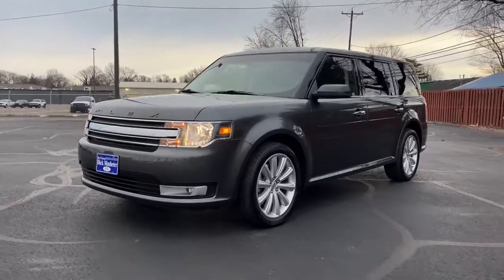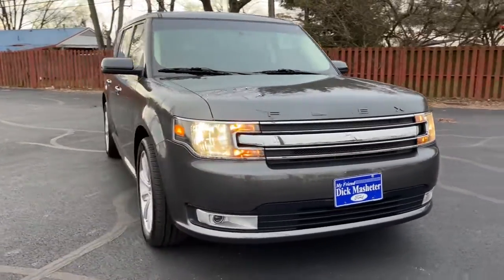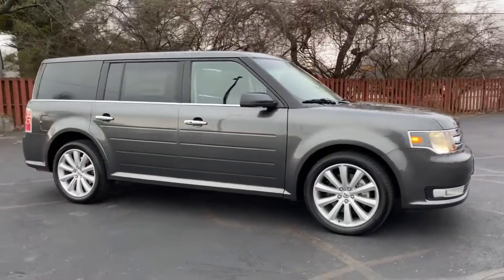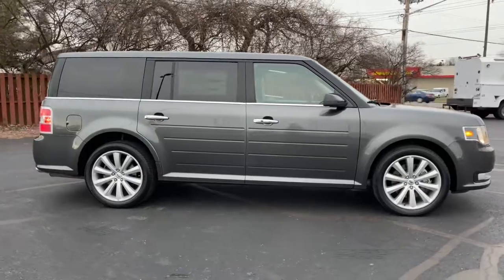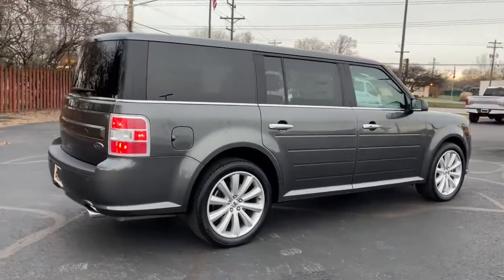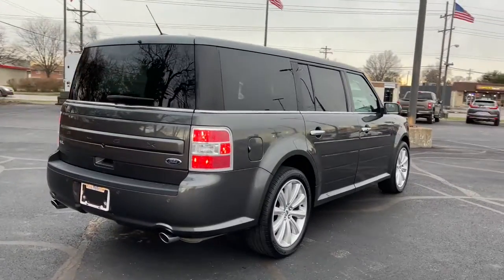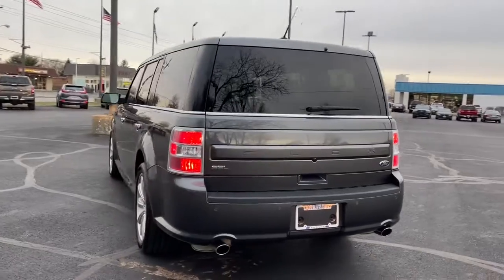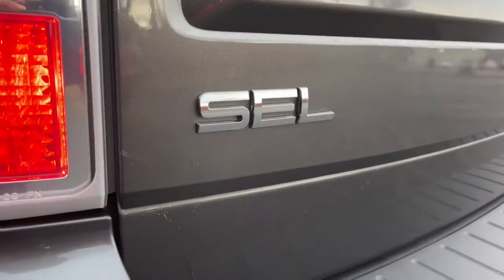2019 Ford Flex Columbus, Reynoldsburg, Westerville, Dayton, Springfield, OH P9235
Magnetic Metallic Used 2019 Ford Flex available in Columbus, Ohio at Dick Masheter Ford. Servicing the Reynoldsburg, Westerville, Dayton, Springfield, OH area.
Used:
New:
2019 Ford Flex SEL - Stock#: P9235 - VIN#: 2FMGK5C8XKBA37710

Magnetic Metallic 2019 Ford Flex Clean CARFAX. CARFAX One-Owner. SEL FWD 6-Speed Automatic with Select-Shift 3.5L V6 Ti-VCTRecent Arrival! Odometer is 17527 miles below market average!